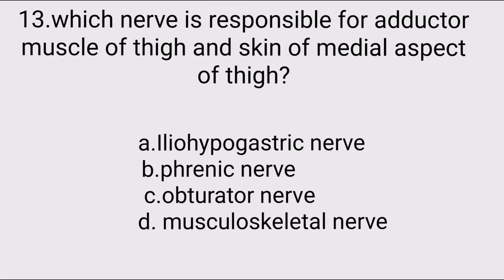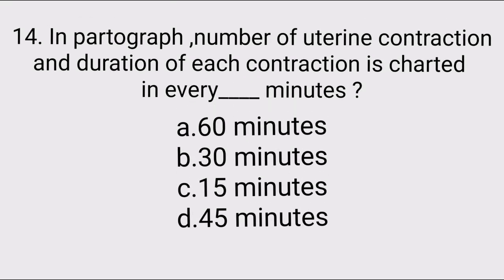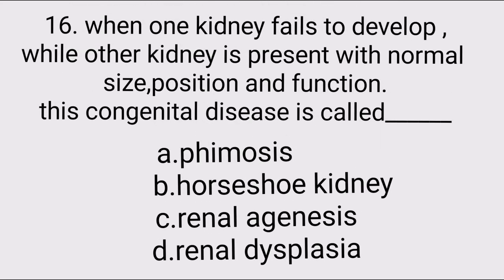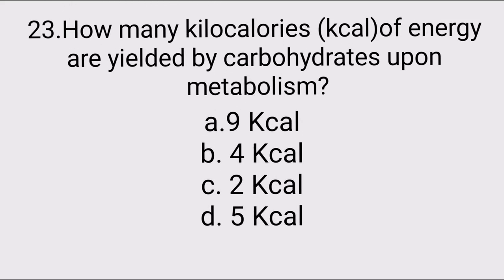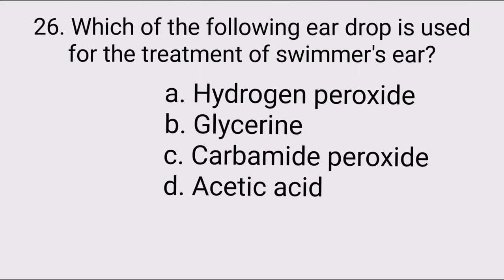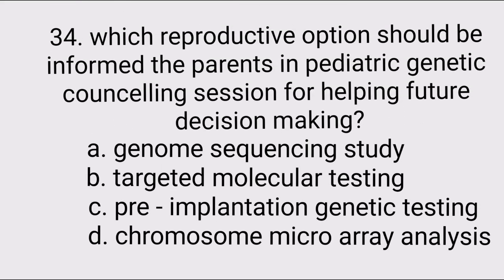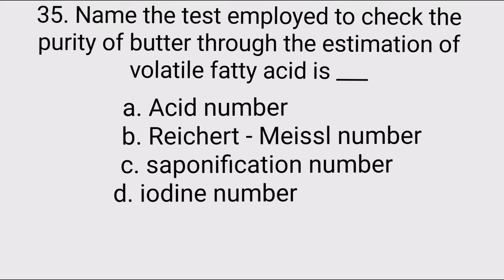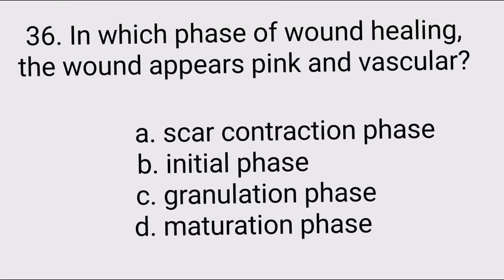RRB STAFF NURSE 2025 question //29th April // Shift I // part 2